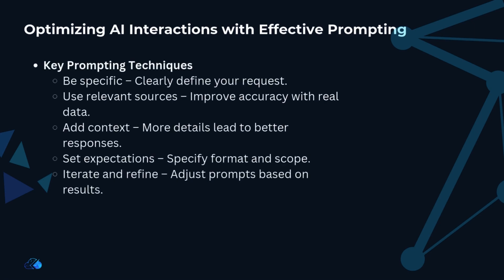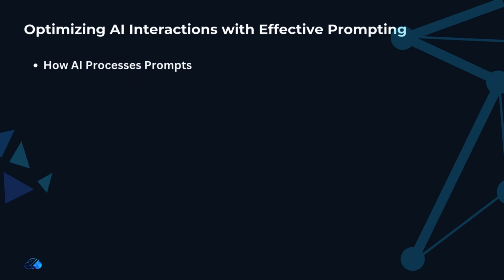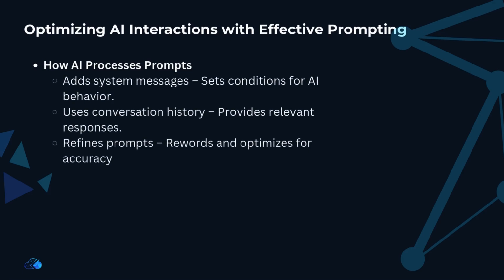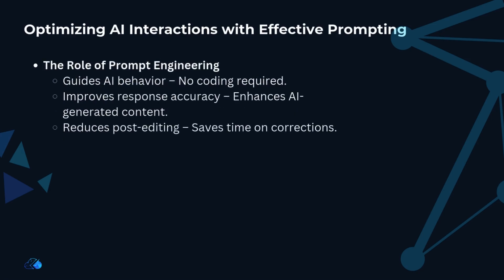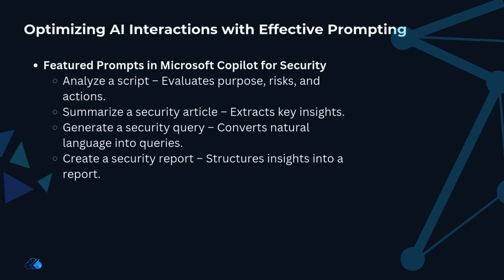Crafting Effective Prompts for Generative AI - AI-900 Exam Prep